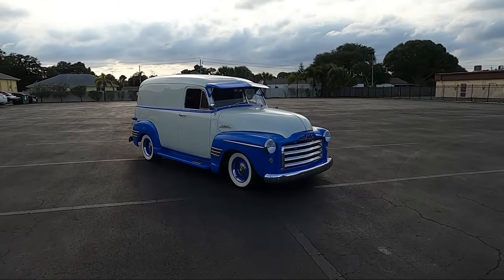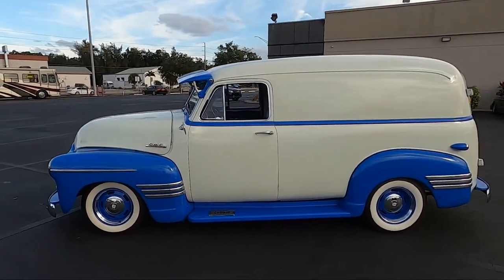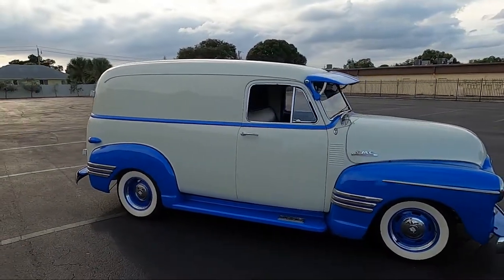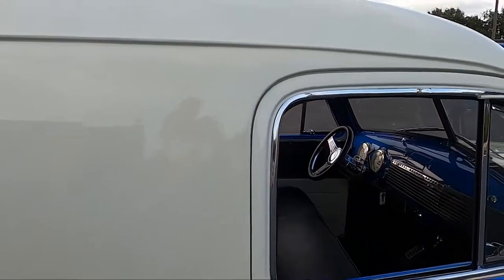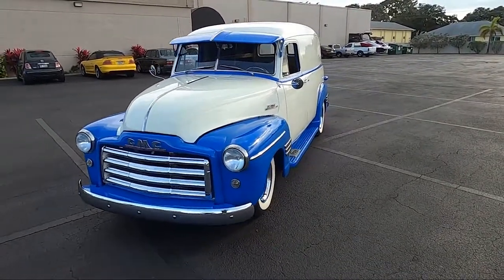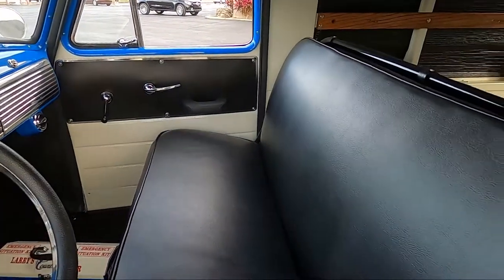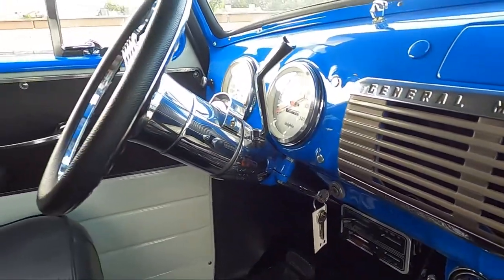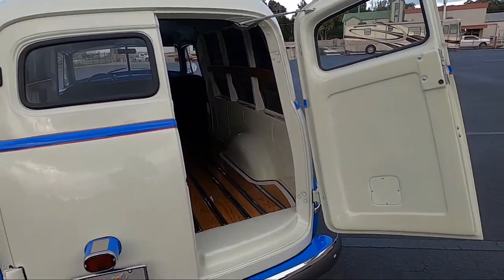1953 GMC 100 Panel Truck Restomod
- 1st Place People's Choice Award at ATHS Annual Truck Convention
- Professionally Built by Possum Holler Garage
- Fuel Injected LT1 V8 Engine
- 700R4 Automatic Transmission
- Mustang II Type Front Independent Suspension
- Camaro Style Rear End
- Less Than 600 Miles on the Build
- Vintage Air Conditioning
- Power Steering and Brakes
- Ididit Steering Column
- Dolphin Gauges
- Used on RFD TV Show "Larry's Country Diner"
- Comes with props from TV Show